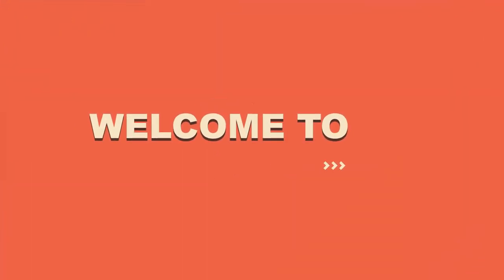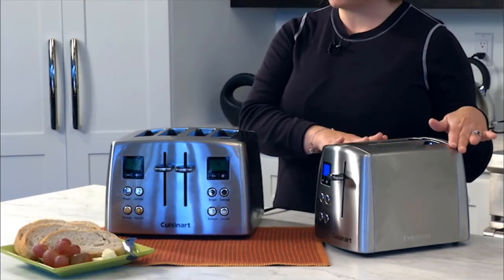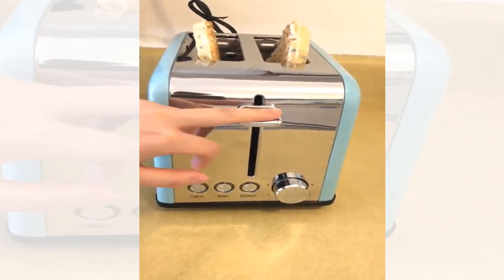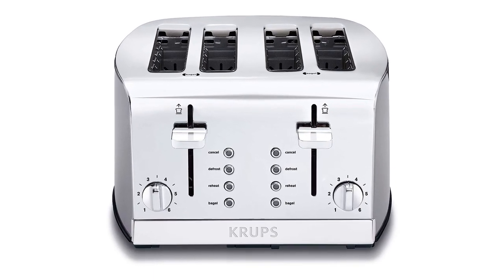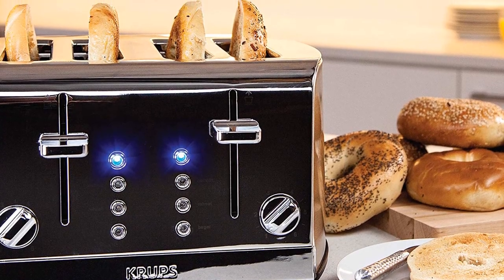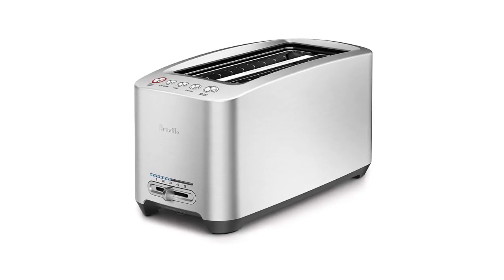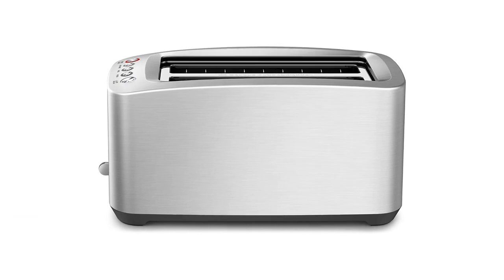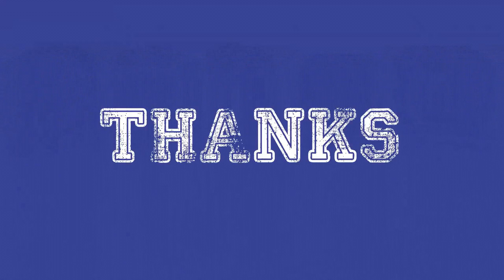Top 5 Best Toasters in 2020 (Buying Guide)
Top 5 Best Toasters in 2020
📌Product Link📌:
☄️1. Cuisinart CPT-435 Countdown 4-Slice Stainless Steel Toaster
📌US Prices
📌UK Prices
📌CA Prices
☄️2. Smeg TSF01PBUS 50's Retro Style Aesthetic 2 Slice Toaster
📌US Prices
📌UK Prices
📌CA Prices
☄️3. KRUPS  Breakfast Set 4-Slot Toaster.
📌US Prices
📌UK Prices
📌CA Prices
☄️4. KitchenAid 4 Slice Long Slot Toaster with High Lift Lever.
📌US Prices
📌UK Prices
📌CA Prices
☄️5. Breville BTA830XL Smart Toaster, Stainless Steel
📌US Prices
📌UK Prices
📌CA Prices
If you are looking for latest & Branded, useful Toasters  then you are in right place. Here I`m going to share with you top Rated  Toasters which are best sold and reviewed in the last couple of months in aliexpress & amazon websites. Now Enjoy Your Product.